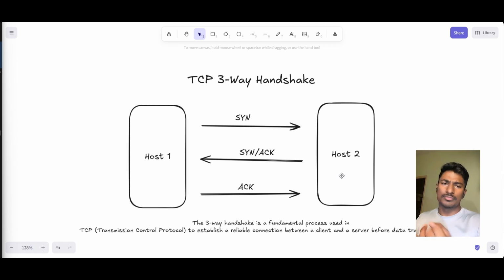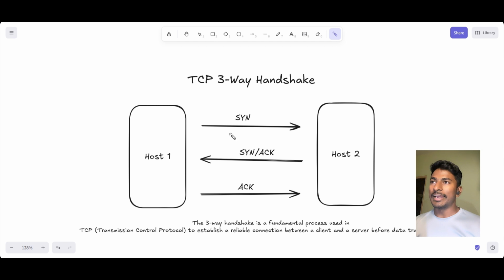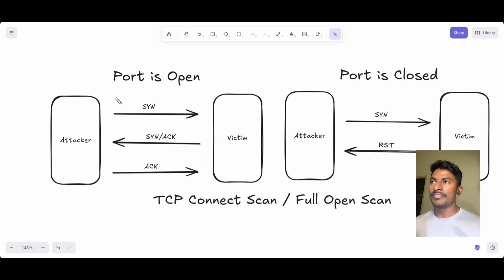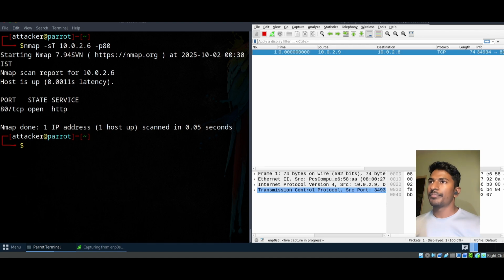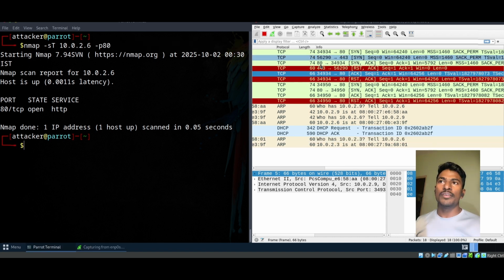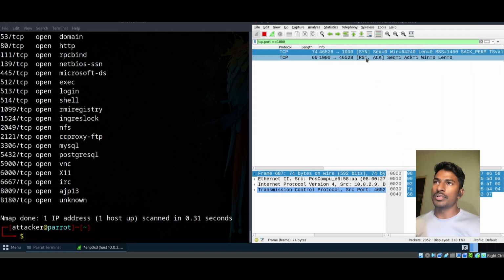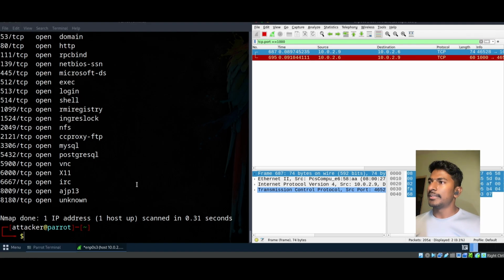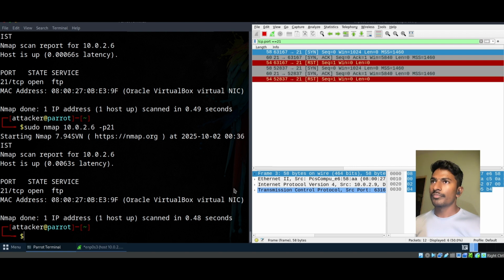#3 TCP Connect Scan /Full Scan | Nmap | Wireshark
In this video, I explain the TCP three-way handshake in detail, as well as how TCP connections work. I demonstrate the implementation using Nmap with Kali Linux, targeting the Metasploitable 2 machine. The results are analyzed using Wireshark.